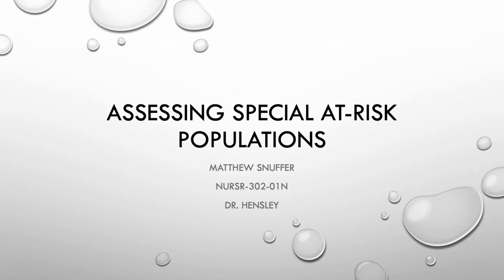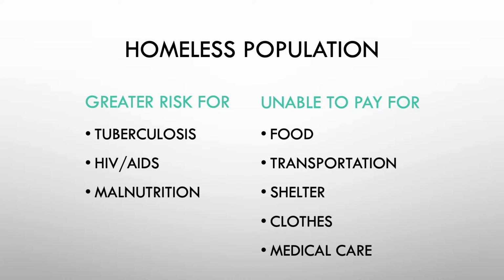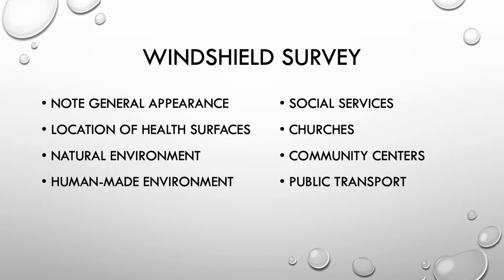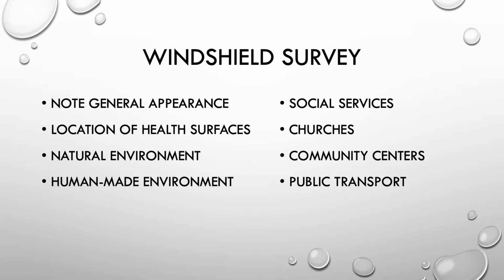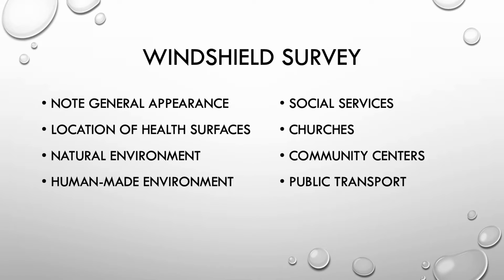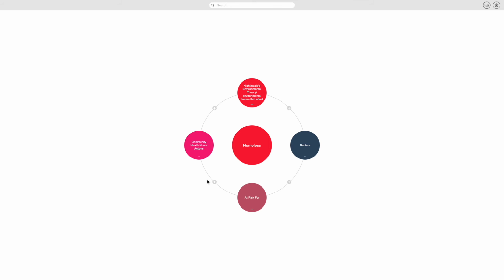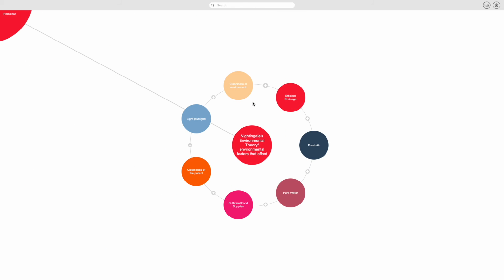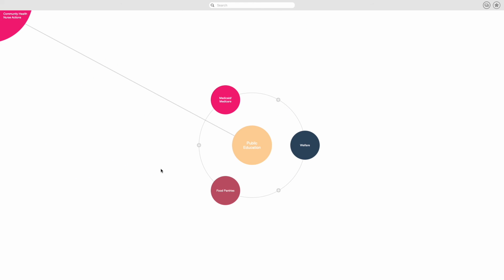NURSR-302 At-Risk Population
Assessing Special At-Risk Population Final Presentation